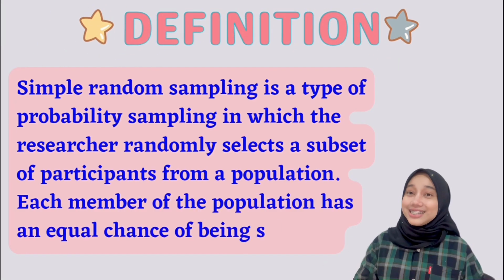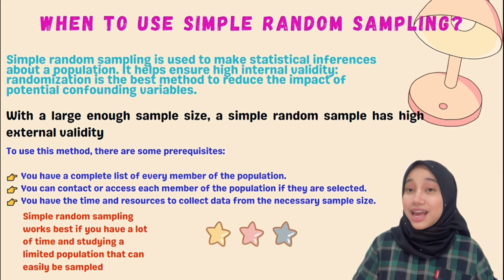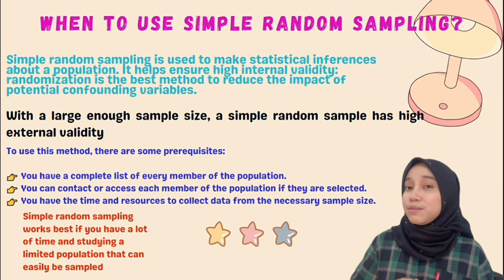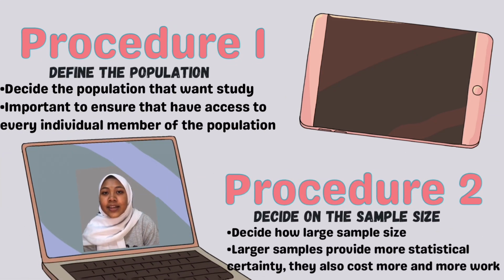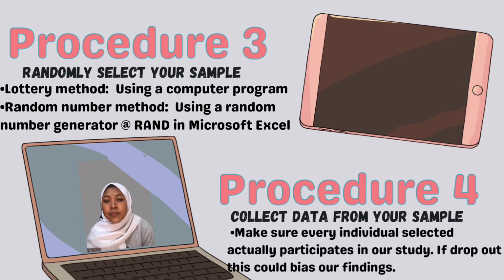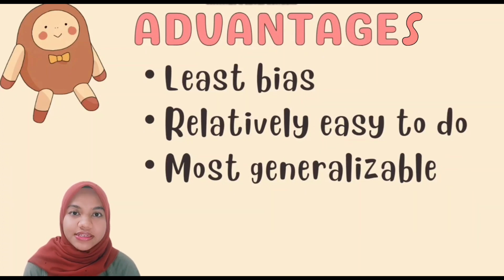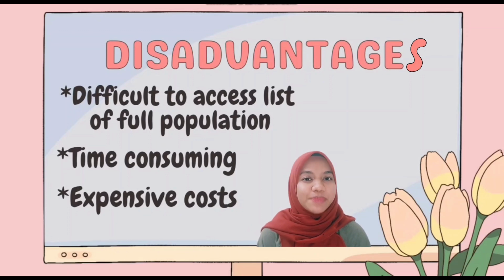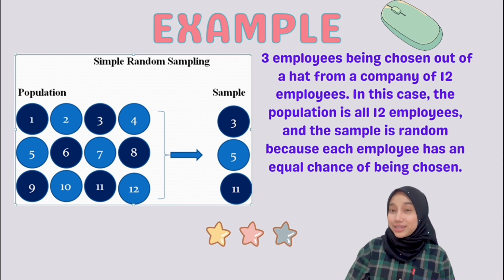Simple Random Sampling